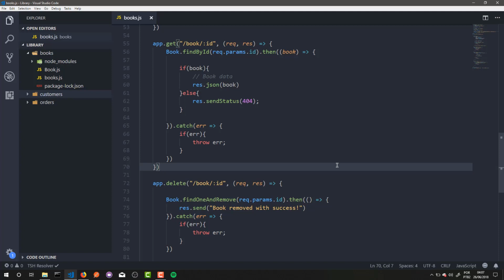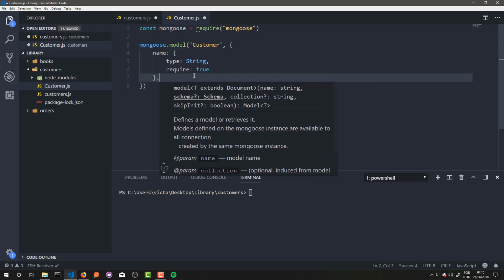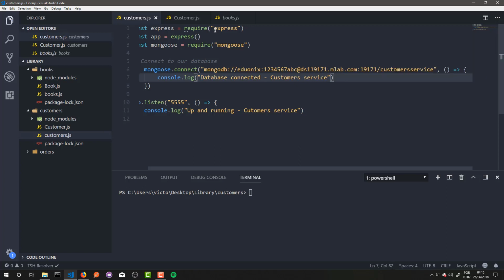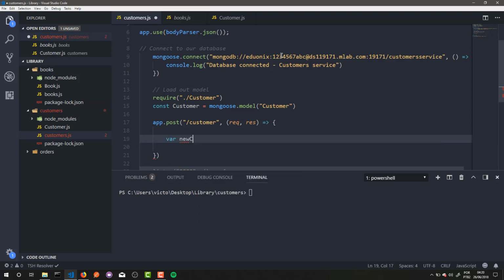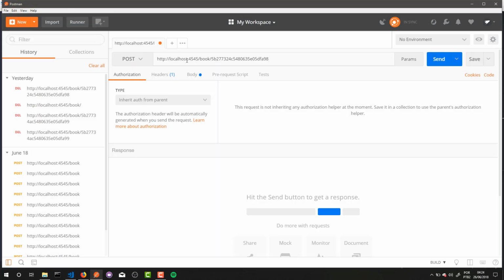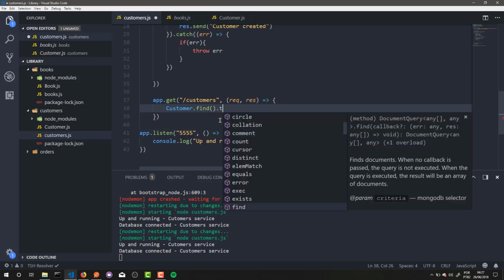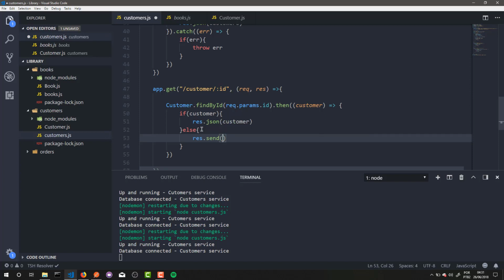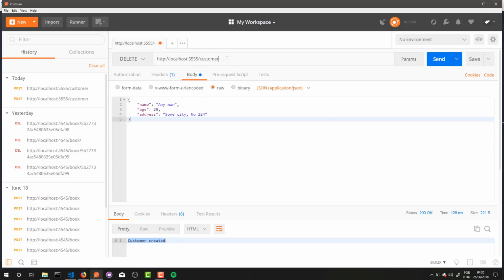Creating A Microservice-based Web Application With NodeJS | Part 8 | Eduonix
Phew! We are finally done with the book service! It's time to move on to the next service which is the customer service. In this class, we will be setting up the application, installing servers, etc. It is going to be a pretty long class, so hold tight!